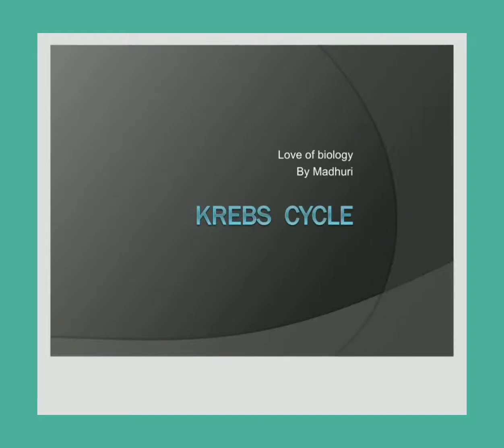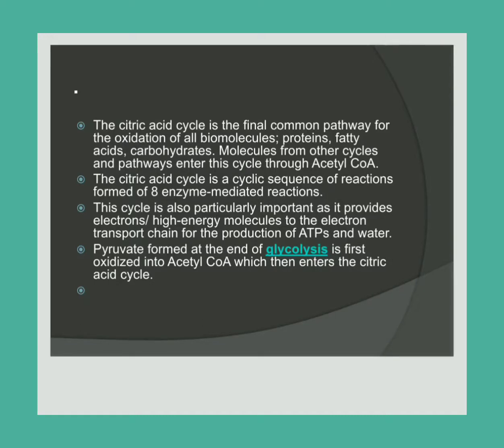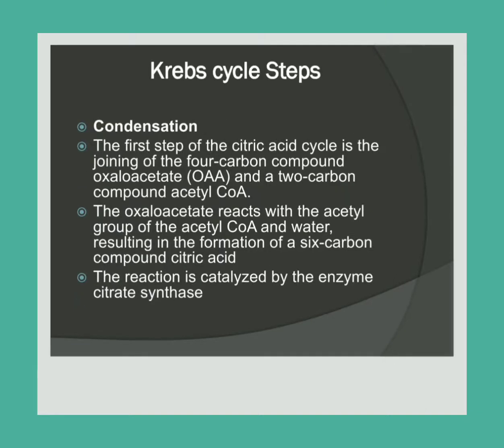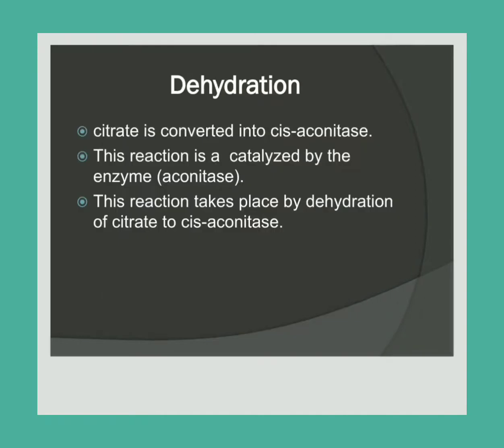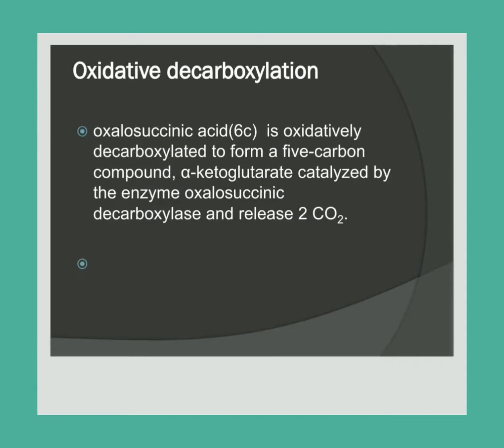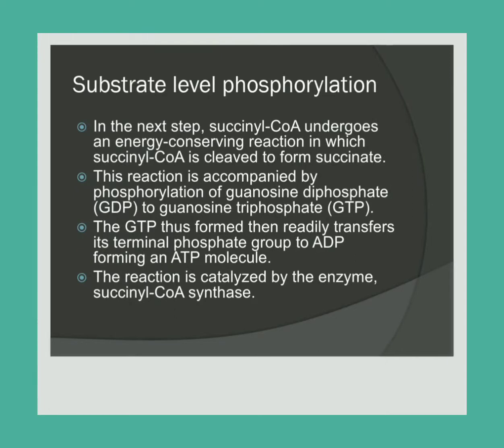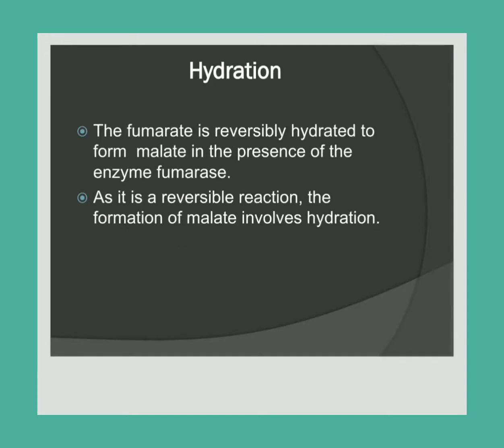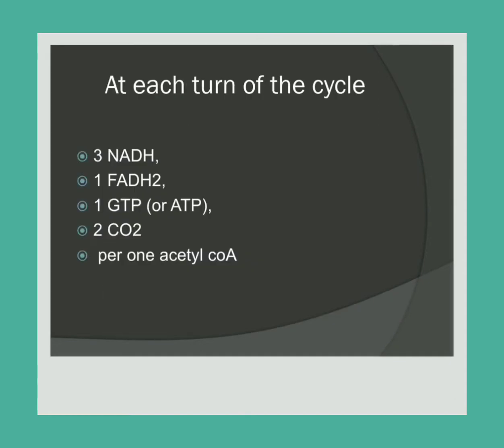Krebs cycle / citric acid cycle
In detail reactions